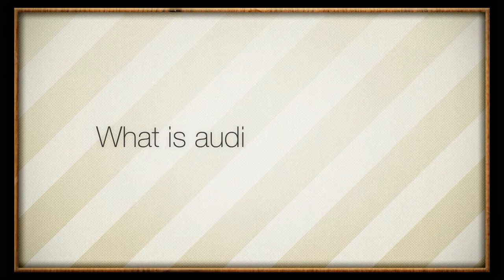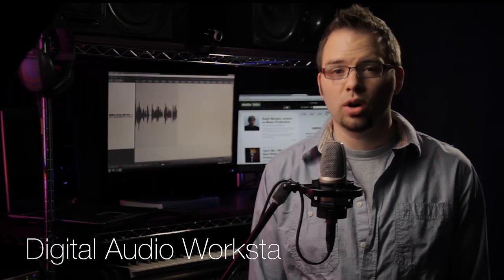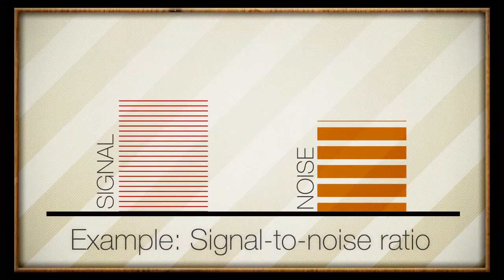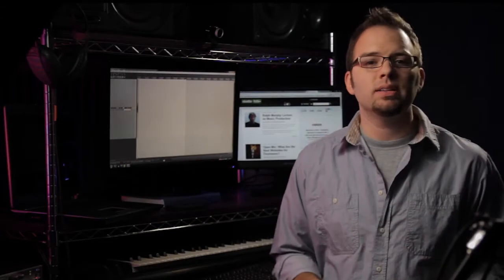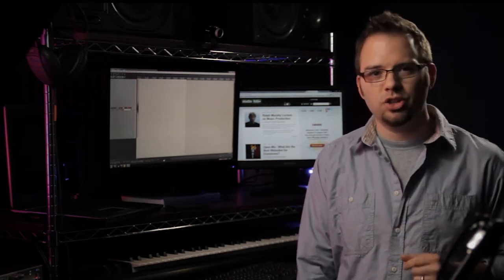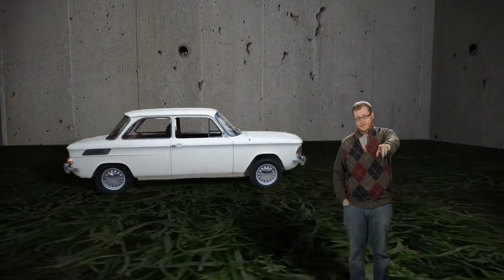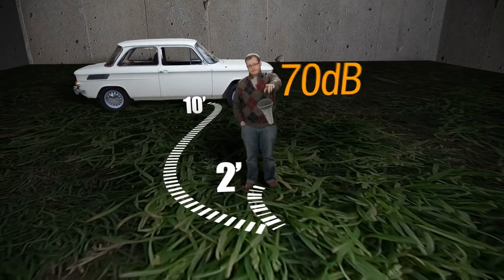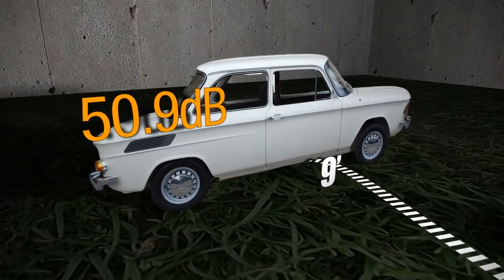Fundamentals of Audio Production: Introduction and Signal to Noise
Lesson 1 of 16, a Tuts+ course on Fundamentals of Audio Production taught by David Bode. Become a Tuts+ member to get access to hundreds of new courses and eBooks!